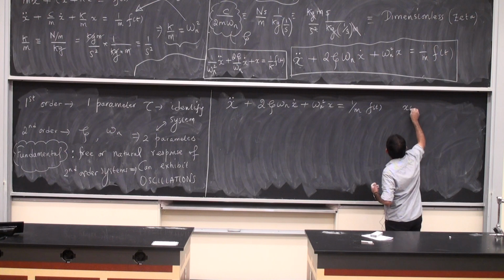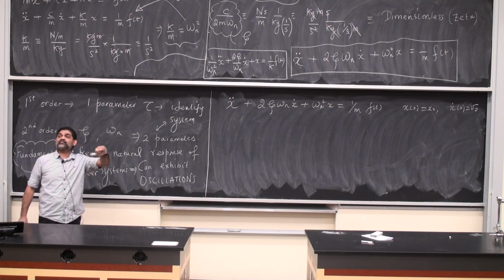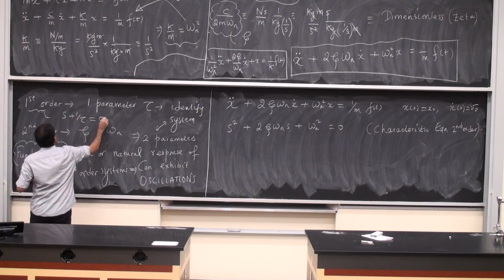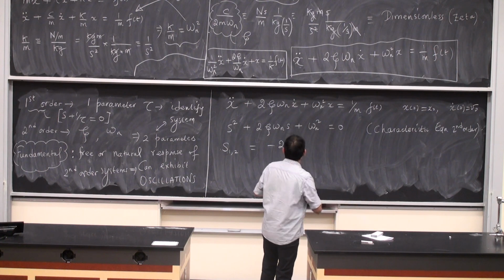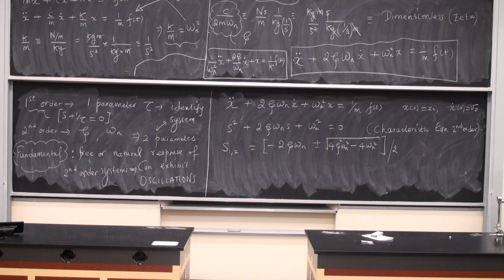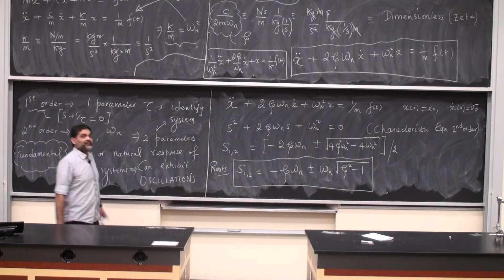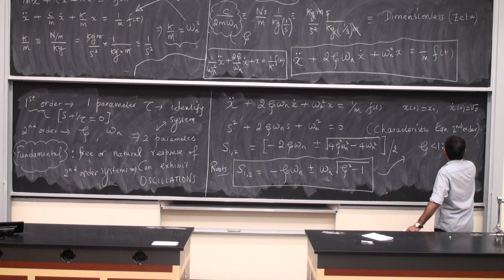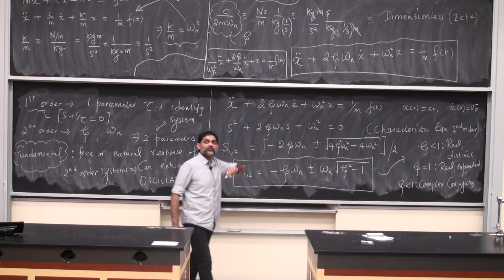ME 3260 Lecture 21 (10/12/22), Part 2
time-shifted inputs, introduction to 2nd order system analysis